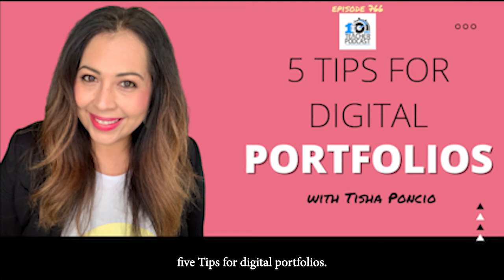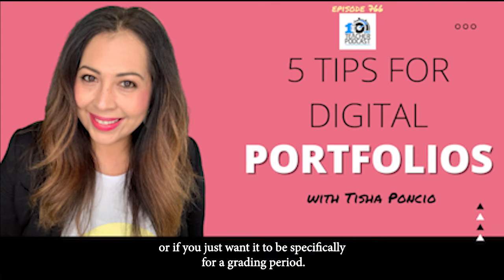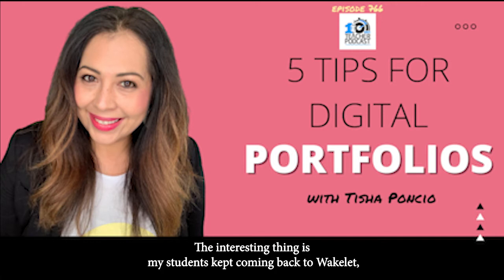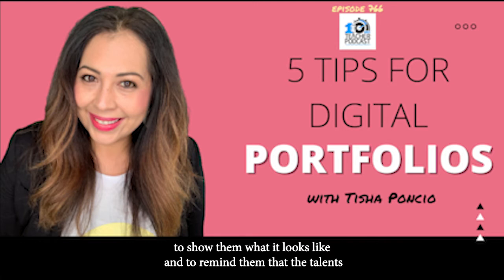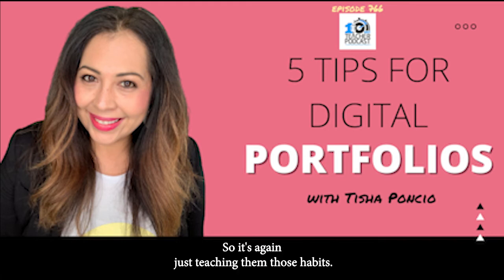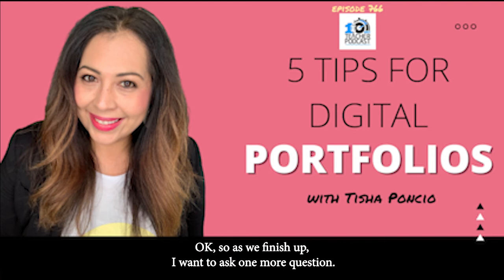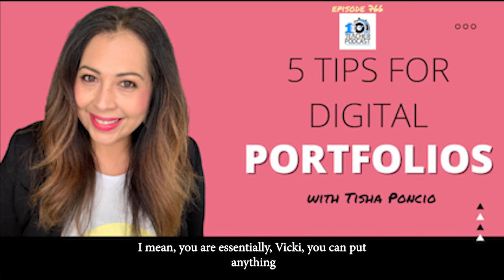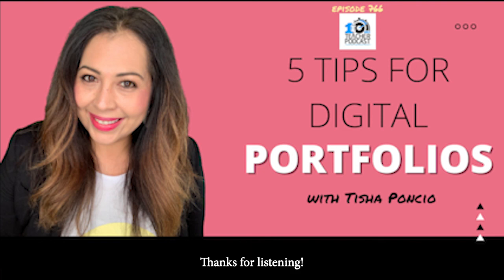5 Tips for Digital Portfolios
Digital portfolios are an essential part of the modern student's creation process. In this show Tisha Poncio shares her tips on digital portfolios and classroom teaching. Learn how to plan ahead to allow for project based learning and digital portfolios and best practices for implementing them in the classroom.

Tisha Poncio - Bio As Submitted

Tisha Poncio, M.S. Learning Technologies/Instructional Design, has served in education for the last 21 years. She has led students in the classroom teaching English, Web Design, Graphic Design, Business Computers, Programming, and Broadcast Journalism. She has also coached educators, students, and administrators as a digital learning specialist for 12 years. She is a Google Certified Trainer, and a Flipgrid, Wakelet, and Buncee Ambassador. Her biggest accomplishment to date has been the creation of a student-led technology leadership group that helps her present globally on student voice, digital citizenship, and the studentsCANlead movement.